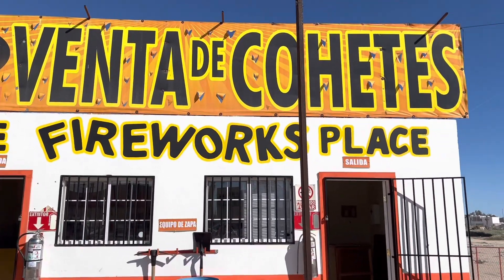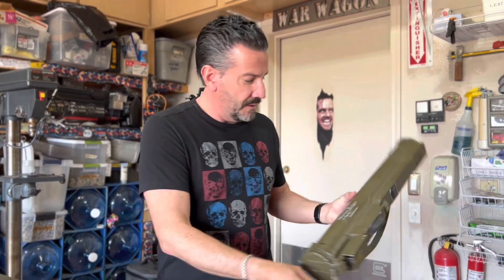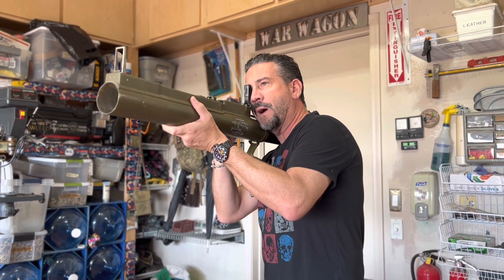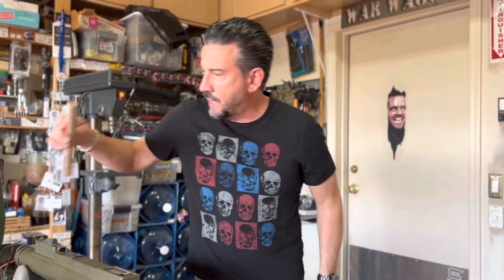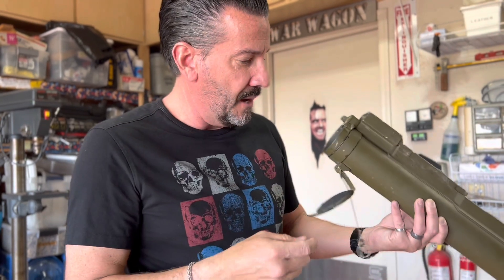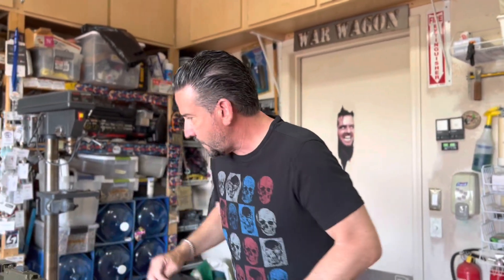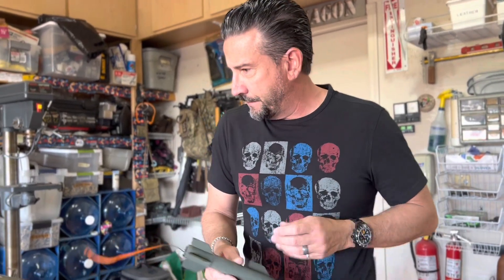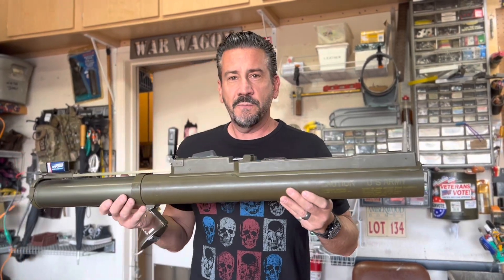Let’s make a LAW rocket work again - With GIANT FIREWORKS!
My Dad @KingofLaundry has some moments. This is one of them. He loses sleep figuring out cool stuff like re-engineering an M74A2 Light Anti-tank rocket!

FOLLOW my Dad's channel @KingofLaundry